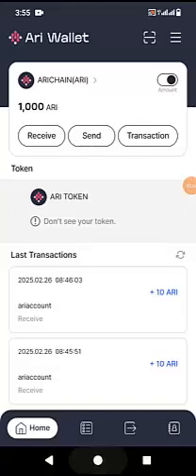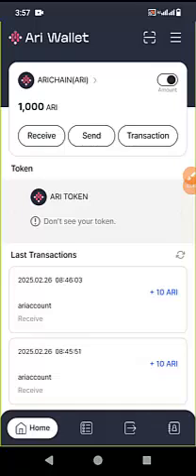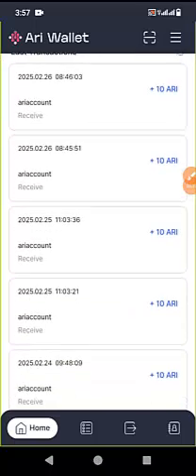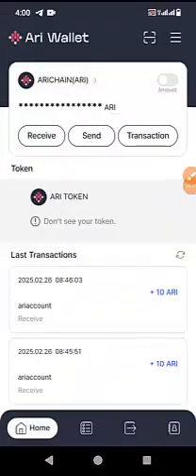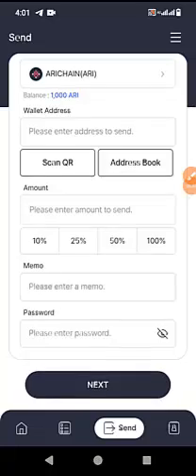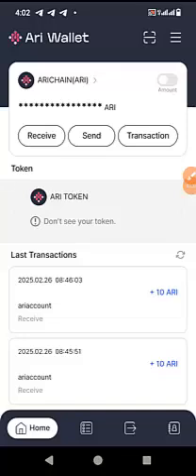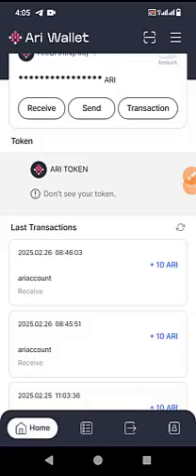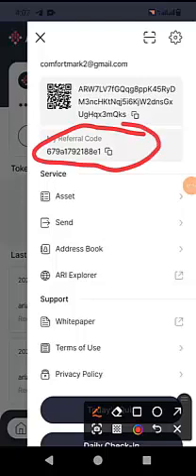Airdrop Alert !!! Ari Chain Airdrop | Ari Wallet Testnet Tutorial Step by Step | Ari Chain Points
Ari Wallet
Play Store

Arichain code: 679a1792188e1